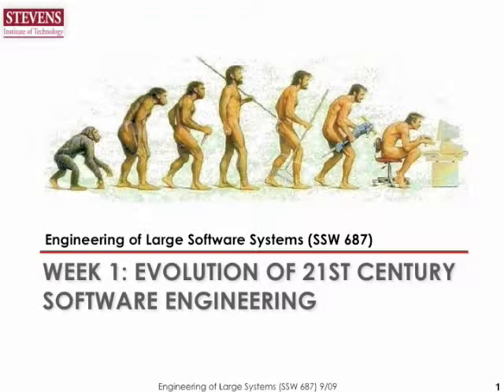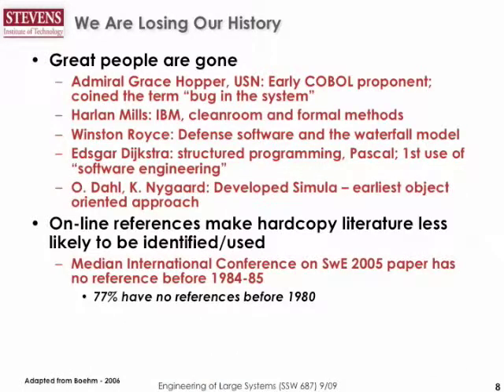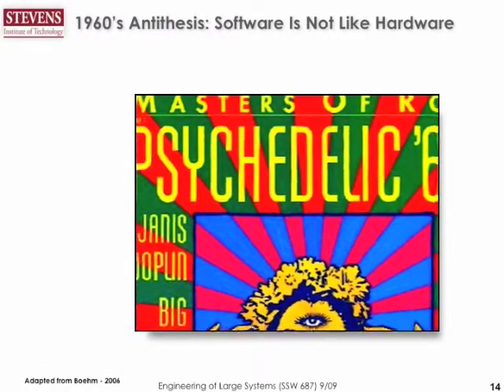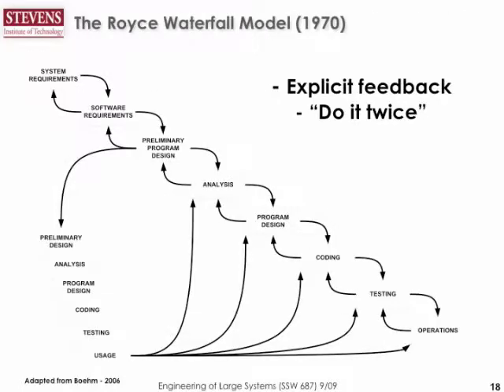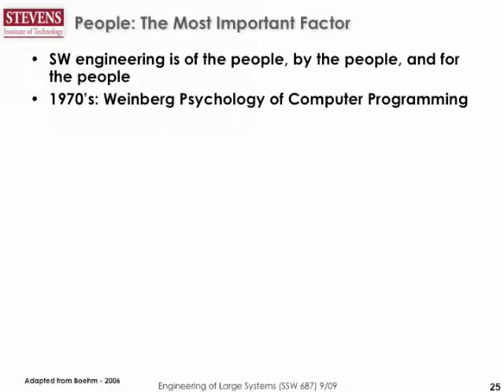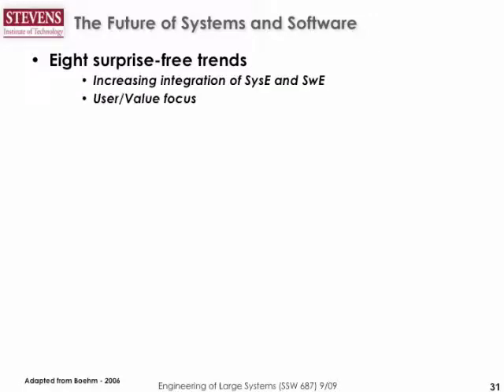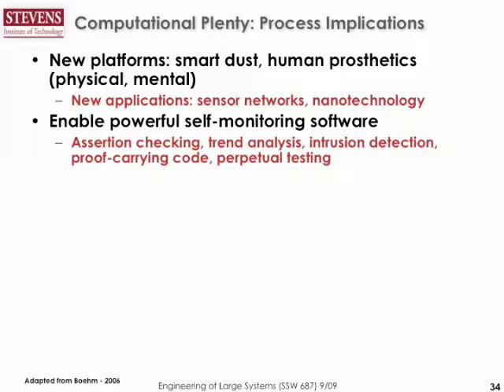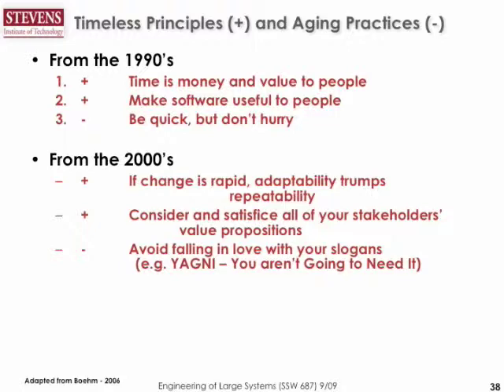SSW-687 Week 1 lecture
This lecture discusses the history of software engineering